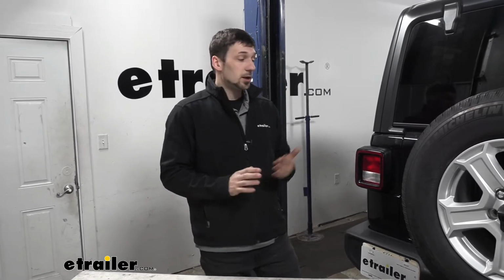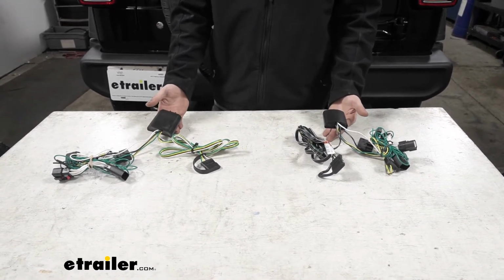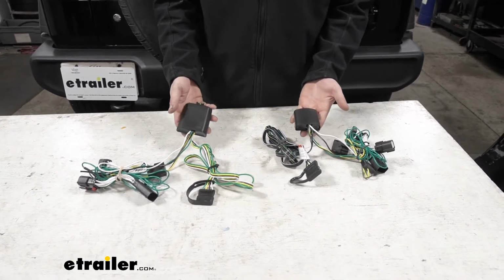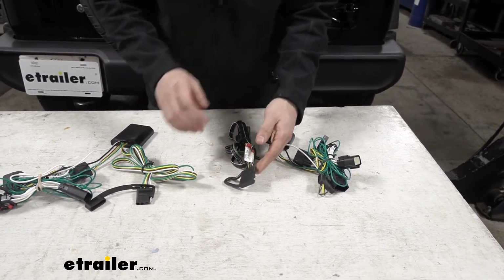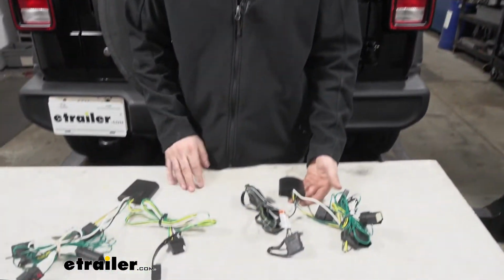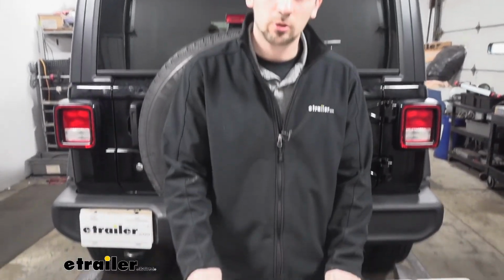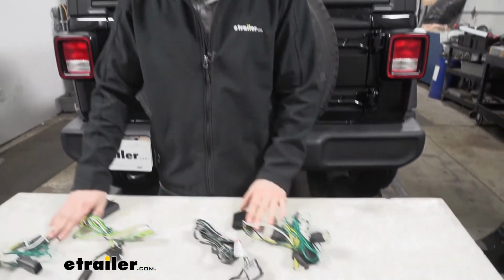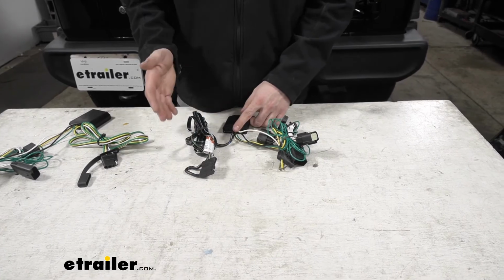etrailer | Best 2019 Jeep Wrangler Unlimited Trailer Wiring Options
Conner:                                                Hey guys, how's it going Conner here today at etrailer.com. We're going to be taking a look at the best trailer wiring harness here for our 2019 Jeep Wrangler Unlimited.For our Jeep Wrangler here, we have two options. As you can see here, we have our Tekonsha T-One vehicle wiring harness. Over here, we have our CURT T-Connector vehicle wiring harness. They do look very similar, but let's go ahead and go over the differences as well.As you can see, our wiring harnesses here are both very, very similar. There's very little differences.

However, I have pointed out a few things during the installation of each product that lead me to believe one is better than the other. I'm going to be going with the Tekonsha T-One vehicle wiring harness here. The reason for that is as follows.Number one, we take a look here, our converter boxes, it's going to be a much lower profile, a much smaller footprint if you will, with our Tekonsha option, when we compare it to our CURT option. Now this isn't going to be a huge deal for our Jeep here because we have a good amount of space behind the taillights, but it's definitely something to keep in mind when we're trying to find a spot to mount either one.Another thing I like to point out here is that our dust cap is actually molded to the trailer connector with our Tekonsha option here, whereas it's separate here for our CURT harness. Now it can be pretty easy to lose these things and it's just a much more seamless design and look, which is why I prefer the Tekonsha T-One.Furthermore, our Tekonsha wiring harness actually has a higher amp draw rating than our CURT T-Connector harness.

What this is going to do is, it's going to allow us to tow a trailer with more lights if we should choose to do so.One benefit I have found of the CURT T-Connector vehicle wiring harness here was, when I was installing these, as you can see here, we actually have a pigtail here with a green wire. Now this is going to be routed from the driver side of the vehicle over to the passenger side of the vehicle.What I've found with this CURT kit here is the wire lead to our green wire to our passenger taillights is going to be longer, so we're not going to have as much strain on the factory wiring harness there.Aside from those few key differences, the CURT T-Connector and the Tekonsha T-One are going to be relatively the same. They're both going to offer plug and play installation with no splicing required. We have to run a power wire to the battery for each of those. We also have to make a ground for each converter box as well.Both of our wiring harness options here are going to provide us with a basic four-pole trailer connector.

Now the four-pole trailer connector is going to provide the lighting functions for some of our smaller trailers such as the running light circuit, as well as the left and right stop and turn signal circuits. Now this is also going to allow us to activate the lights if we have them on a cargo carrier as well.In summary, both our CURT T-Connector and our T-One vehicle wiring harness are going to be good options for our Jeep here. However, as stated, I do like our Tekonsha option a little bit better. I've installed both of these myself, and again, I prefer the Tekonsha for the reasons I listed earlier, such as the smaller profile of our converter box, the higher amp draw rating of the kit, our included dust cap, and also something else we didn't mention. The length of the wire lead we have from the converter box to our trailer connector is going to be a little bit longer with our Tekonsha harness here, which is going to give us more freedom when we're mounting our trailer connector.

That's going to do it today looking at the best trailer wiring harness options here for our Jeep Wrangler Unlimited.